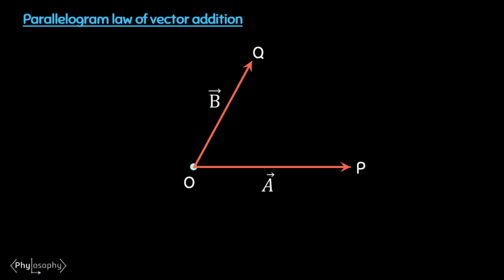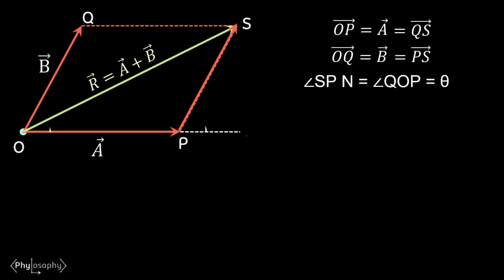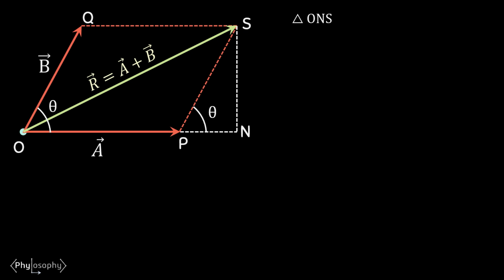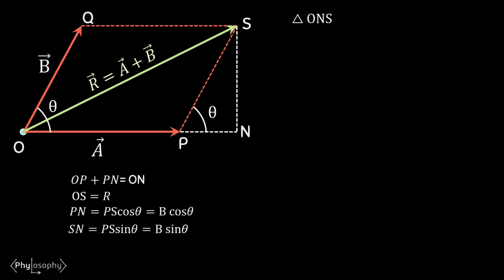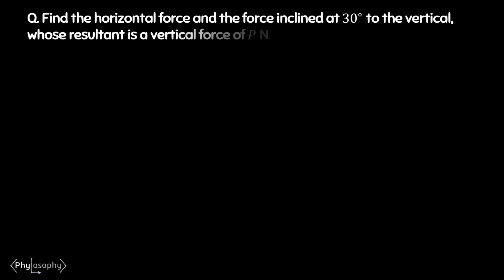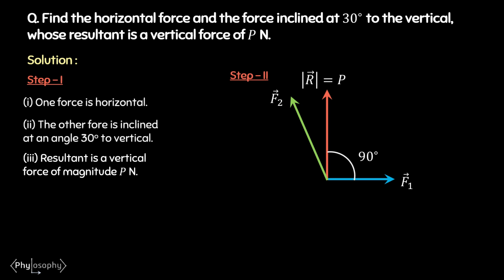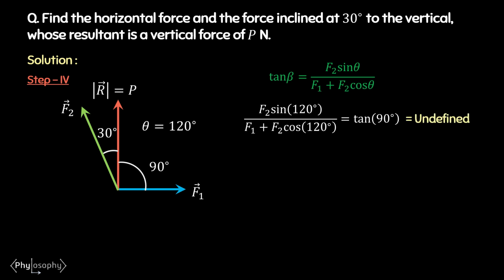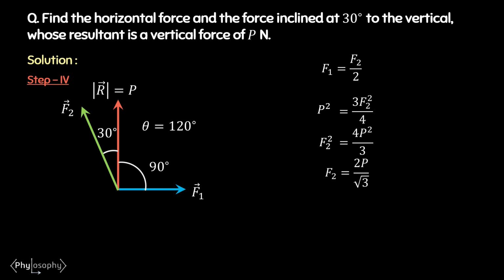Parallelogram law of vector addition (Lec-4)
In this video we will learn about parallelogram law of vector addition.